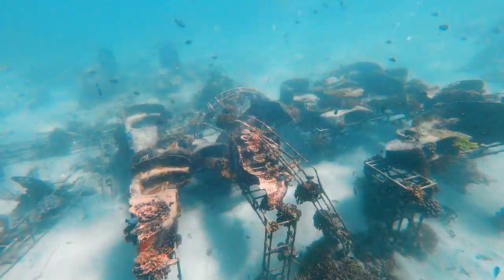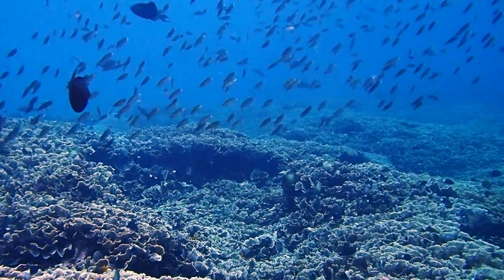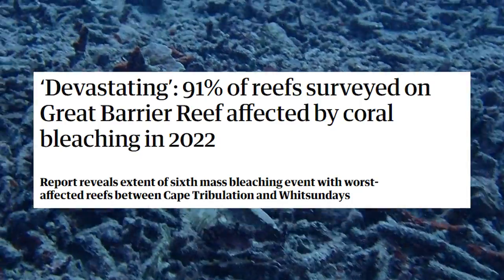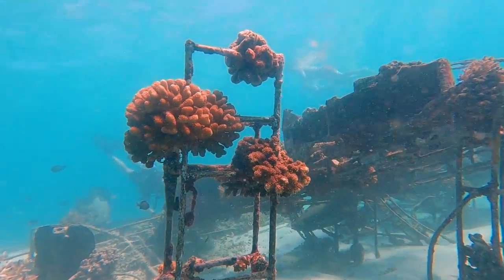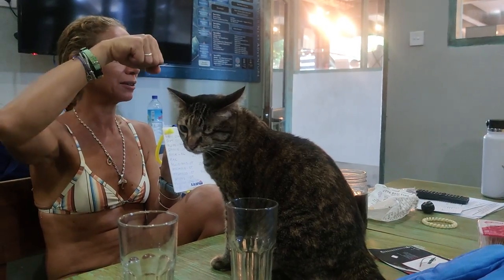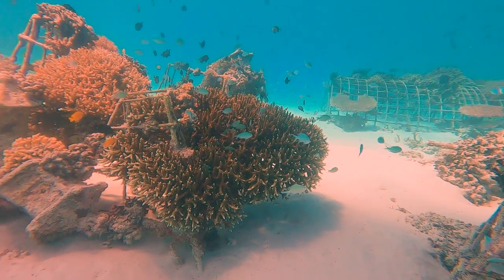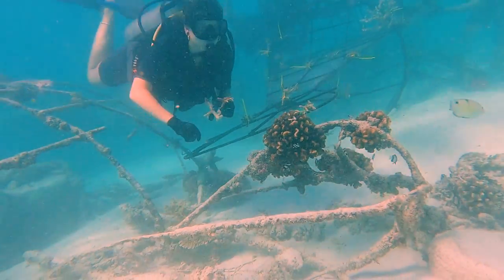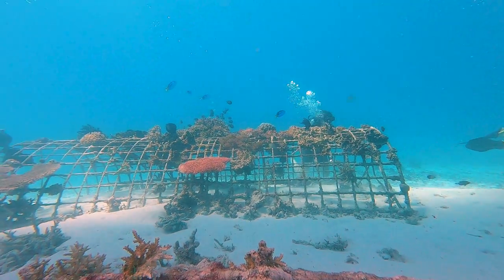I built an electrified coral reef to save corals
I built an electric coral reef to help coral reefs, using a coral restoration method called biorock.

Thank you GiliEcoTrust, Sian, Delphine, Pete and everyone involved for the amazing time at GiliT and support.

fi
MUSIC

A Tale of Fortitude, by Christoffer Moe Ditlevsen
The Magic City, by Philip Ayers
Trapped Underwater, by Kikoru
The Remains of Hope, by Magnus Ringblom
Summer of Strumming, by Mica Emory
What if, by Jonatan Mollberg
Over the Next Hill, by Trailer Worx
Before Chill, by Yomoti
Quo, by Heath Cantu
My trust, by Heath Cantu
Elusive, by Heath Cantu
The World Awaits, byt Jo Wandrini
Fish for Tea, by Dez Moran